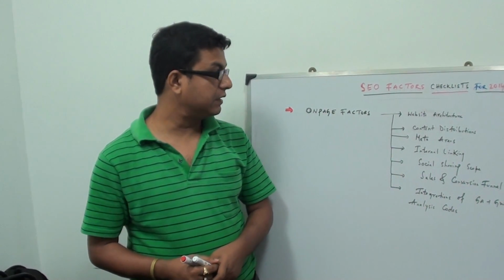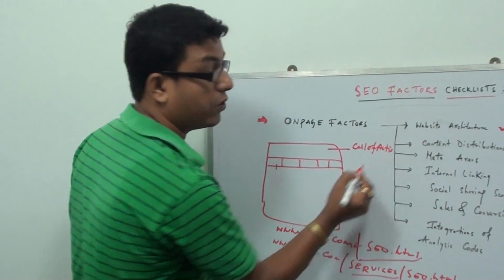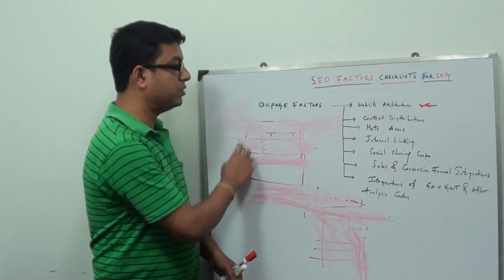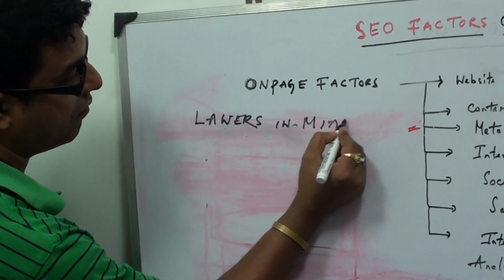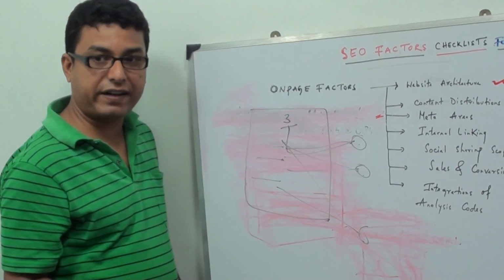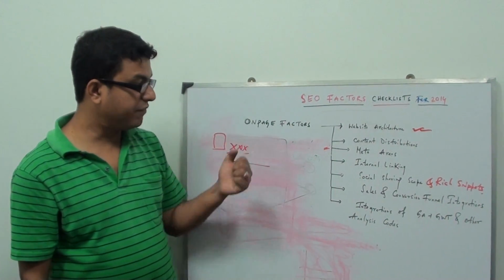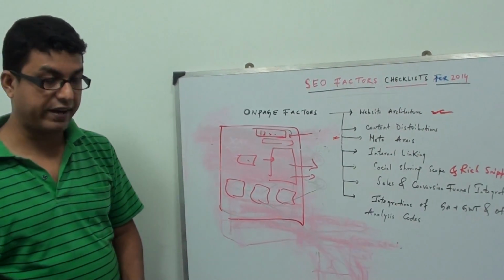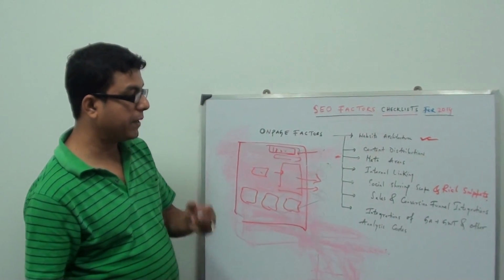Onpage SEO Tips to Rank Your Website Fast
Learn How to Rank your website to Optimize by Optimizing your website. It's all about quality to rank in Google, Yahoo or any search engines.

This video taken while i am mentoring my seo students to teach them about onpage seo and what they should follow in order to rank their website.